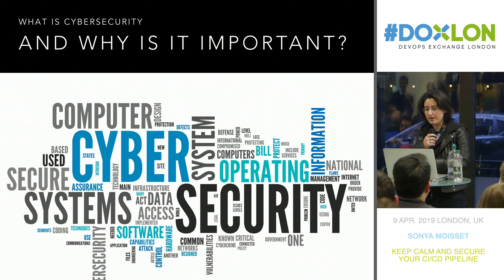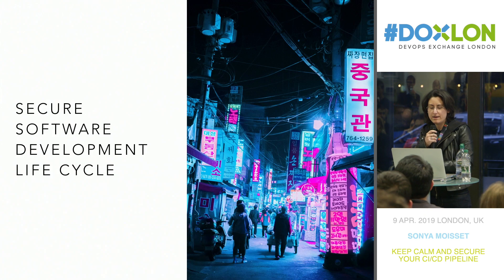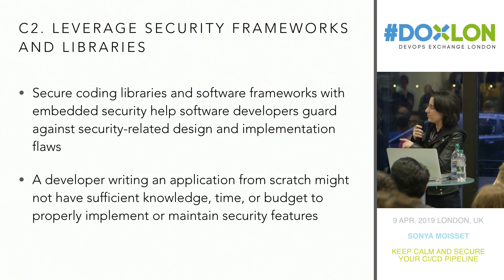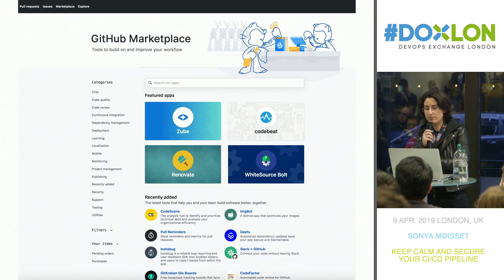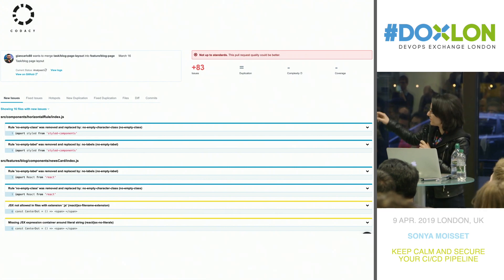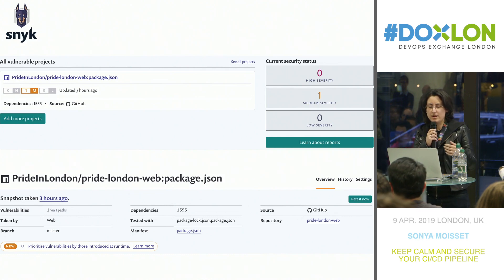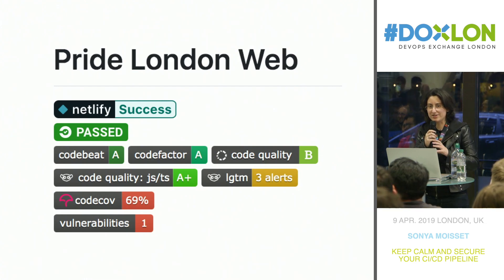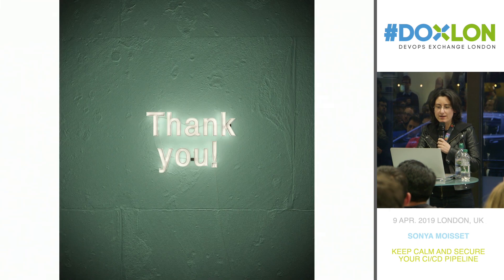Sonya Moisset - Security Engineer @ Pride in London - Keep calm and secure your CI/CD pipeline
Synopsis: “Shifting left” significantly reduces costs and diminishes release delays. Continuous security validation should be added at each step from development through production to help ensure the application is always secure. We can then switch the conversation with the security team from approving each release to approving the CI/CD process and having the ability to monitor and audit the process at any time.

Around the work done with Pride in London*, learn how the GitHub Marketplace helped the team automating and improving our workflow with different tools for accessibility, code coverage, code review, code quality, security and other functionalities (alerting with Slack), and how you can apply it to your projects. (*Pride in London website is a project using Gatsby2, Contentful and Netlify)

Bio: A lifelong traveler who has lived in the Middle-East, North Africa and Asia. Most of her skills and knowledge are self-taught, and over the last 20 years, has been exploring many different programming languages, web/mobile development and cybersecurity.